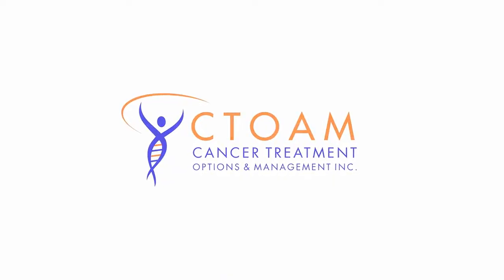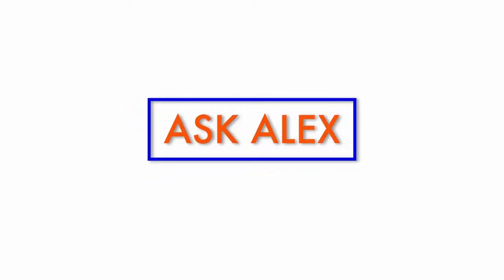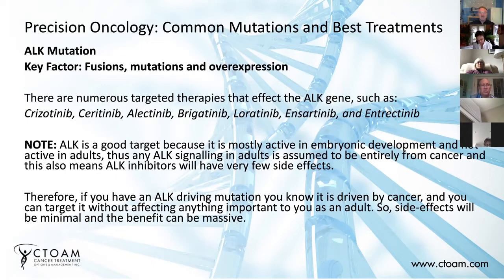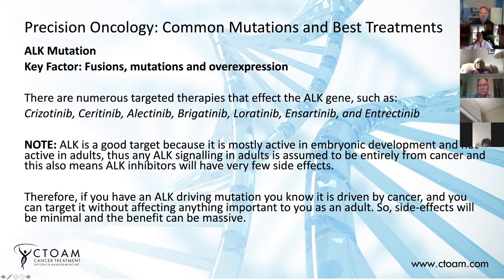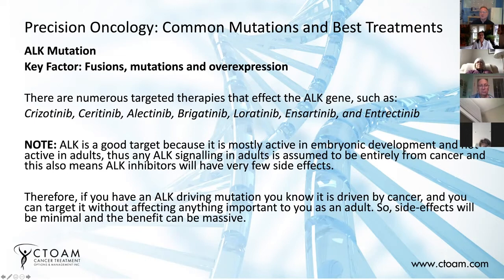Best New Lung Cancer Treatments for ALK Mutation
What are the best lung cancer treatments for lung cancers with ALK mutation?

Receiving a lung cancer diagnosis can be scary and stressful for anyone. We’re here to help you understand what all of your lung cancer treatment options are and which lung cancer tests you need to get – so you can make the best decision for your health. Watch this video to learn all about what the best treatments for lung cancer with ALK mutation.

Lung cancer patients shouldn’t need to deal with the confusion and stress of trying to figure out which lung cancer drugs are right for them, or how to access new cancer treatments. And yet, there is an overwhelming amount of new lung cancer research – new studies, and new lung cancer clinical trials – that comes out each and every day...

And your oncologist does not have the time to look through all the new lung cancer studies each day to see if there is a new lung cancer targeted treatment that’s right for your type of lung cancer. That’s what Alex The Cancer Guy is here to help you with!

This video is just one of many from our recent live webinar on “New Lung Cancer Treatments and How to Get Them.” Each video gives you Alex the Cancer Guy’s expertise on Precision Oncology and lung cancer.

You’ll discover life-saving information on what you need to do to get the most accurate lung cancer diagnosis and the most effective lung cancer treatments for your specific type and stage. Watch these videos to learn everything you need to know about lung cancer diagnosis, treatments, genetic testing, targeted therapies, and how to navigate the healthcare system when it comes to cancer care.

Fast-track your lung cancer care now!

Find out which lung cancer treatments are right for you, and whether your diagnosis is accurate.

Alex is co-founder and Director of Scientific Research at Cancer Treatment Options and Management, a Canada-based cancer research and advocacy service that helps cancer patients worldwide.

These videos are not intended to diagnose or be used as a treatment advice. Please speak with your doctor before making any changes to your health care based on this information or contact Alex Rolland and his Precision Oncology team directly